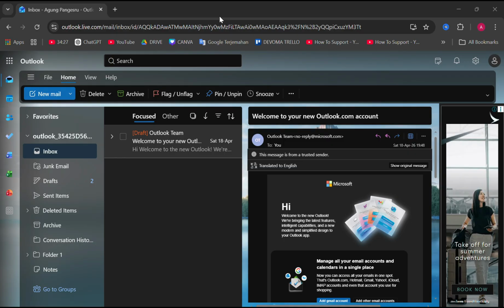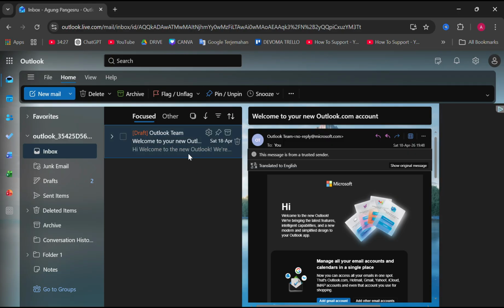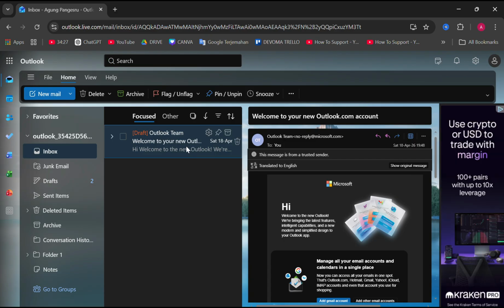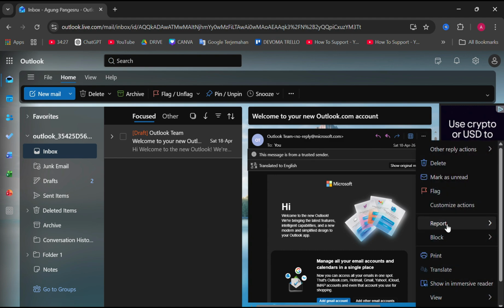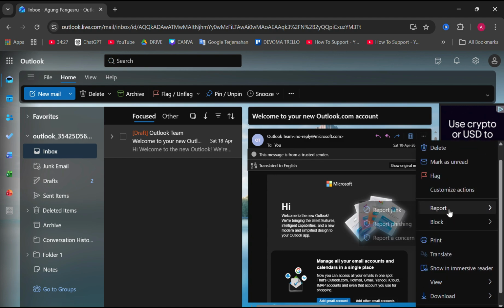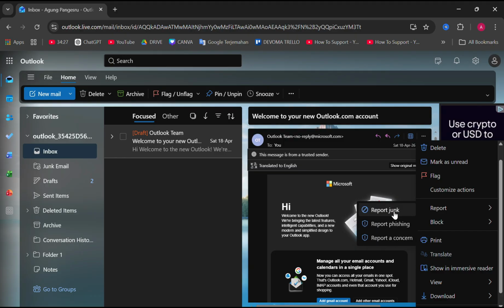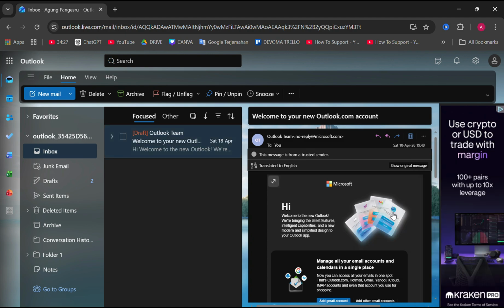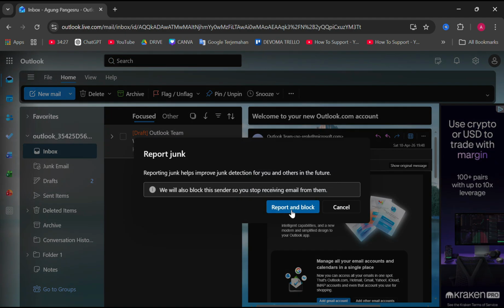How to Report an Email in Outlook | Report Spam - 2026 Guide (Fastest Way)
Learn how to report an email in the **Microsoft Outlook** app to help protect your inbox from spam, phishing, and suspicious messages. In this tutorial, you'll see how to report emails properly and improve your account security.

• How to report an email in Outlook
• How to mark emails as phishing or spam
• Where to find the report options in Outlook
• What happens after you report an email
• Tips for identifying suspicious emails